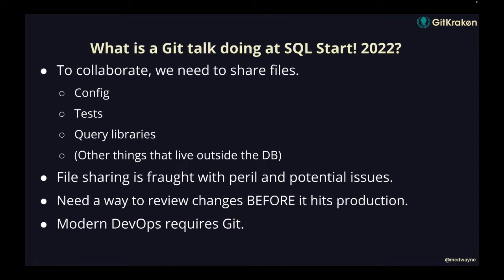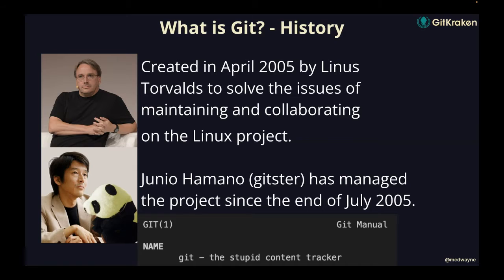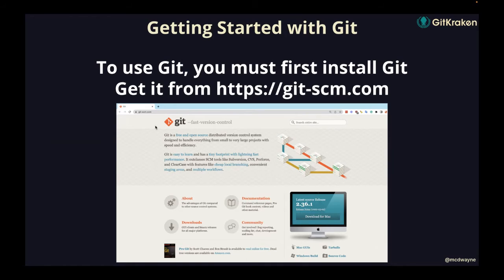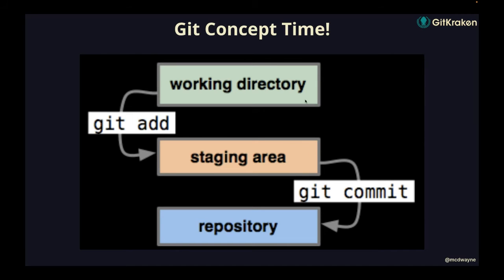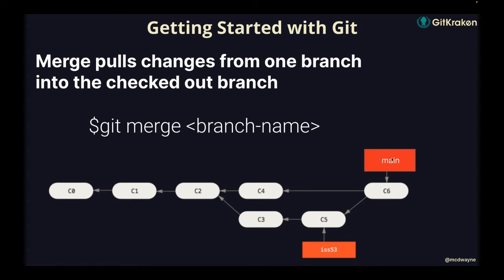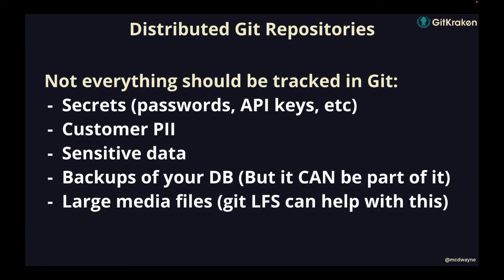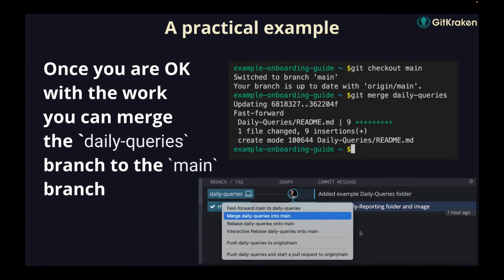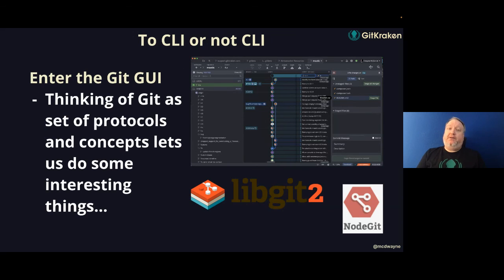Git - The Other DB You Need To Know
Ask anyone managing a database and they will tell you there is a lot you need to track outside of the database. You need to manage server configuration settings, user access info, and documentation, just to name a few things. And then there are all the testing code snippets and other software tools and setting you to need to keep in order. It can get messy and complex quickly. The good news is that with a slight modification to your existing workflow, anyone managing a DB can track all the work that lives outside the DB using Git. At its core, Git is a DB for tracking changes in files, no matter what is in them. Not only can it help you keep track of your work locally, but it can also help you share your work and make onboarding new folks a lot simpler. In this session we will explore: - Implementing a basic Git workflow - To CLI or Not CLI? - Branching for separation of concerns - Time traveling through previous work - Sharing your work safely.

Speaker: Dwayne McDaniel